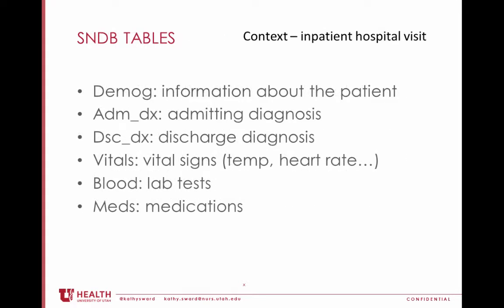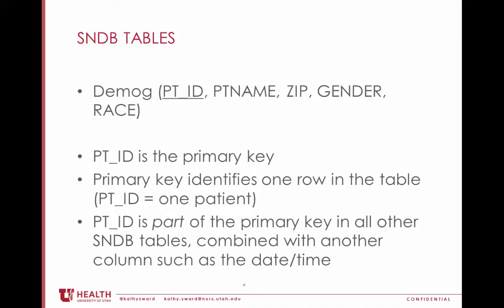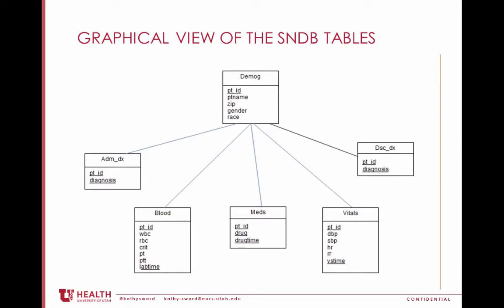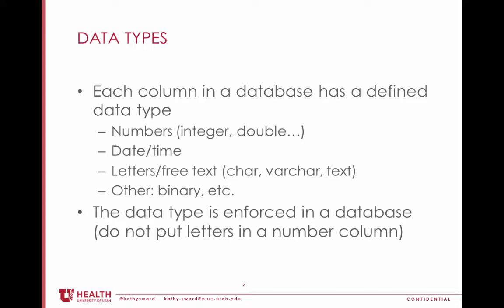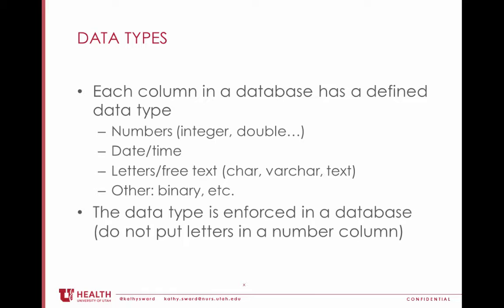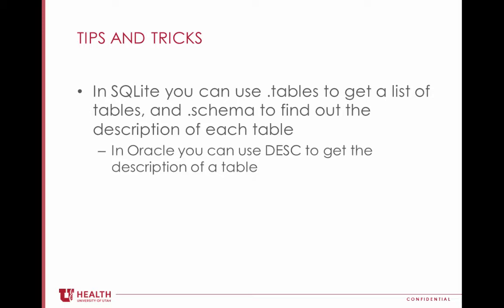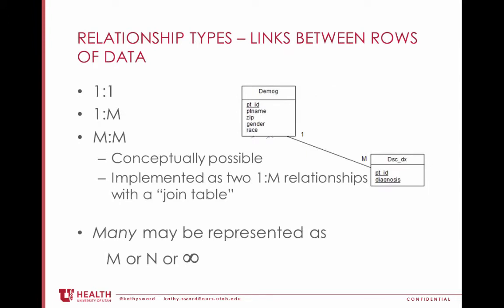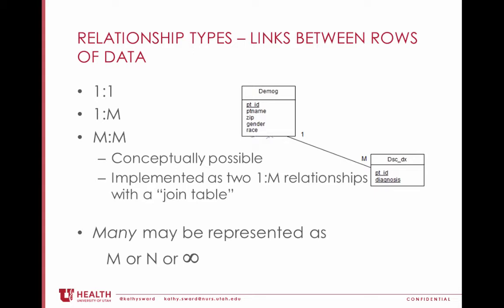SNDBoverview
DBMI Database class (New)